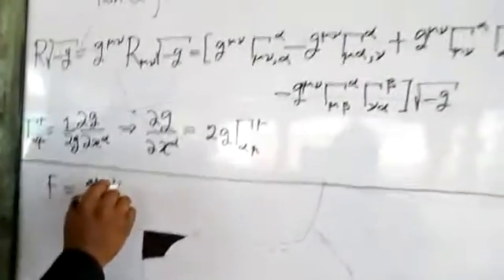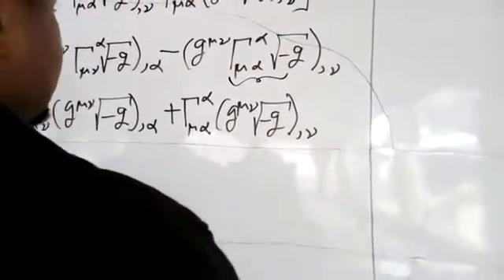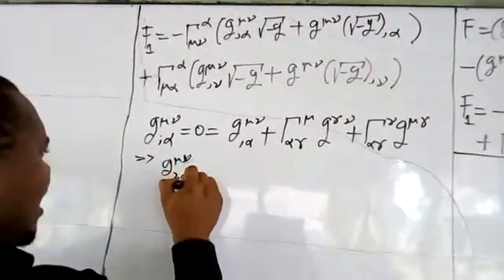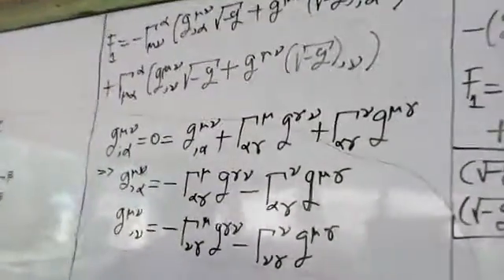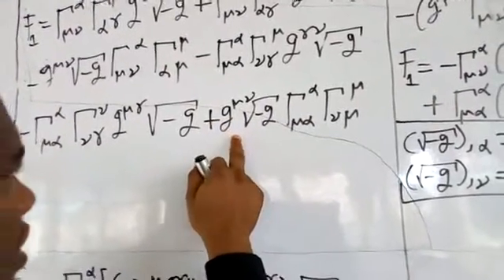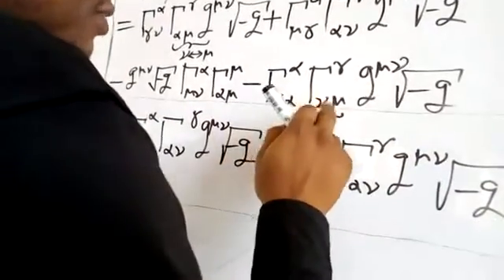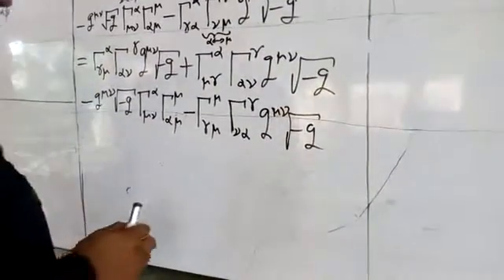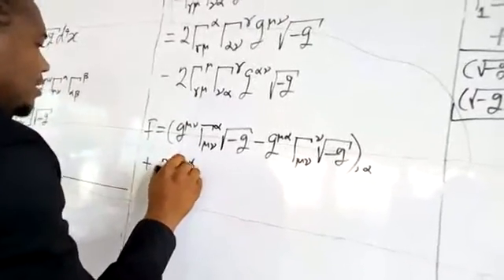F.P.E. ONAH'S LECTURES ON GENERAL RELATIVITY, BASICS 16 (RICCI SCALAR AND TENSOR). UNN